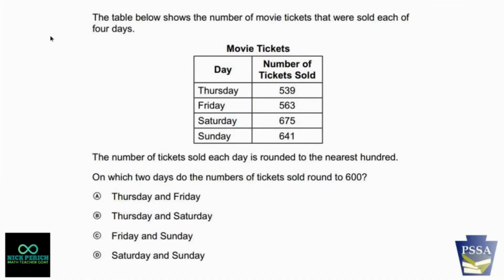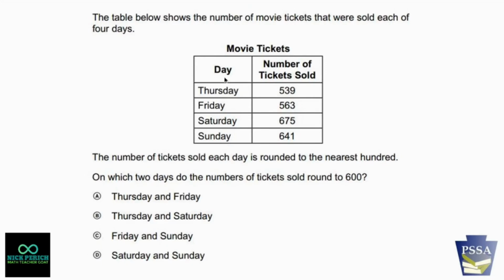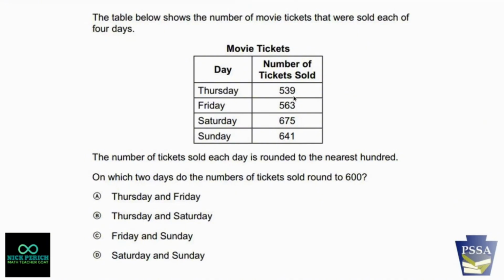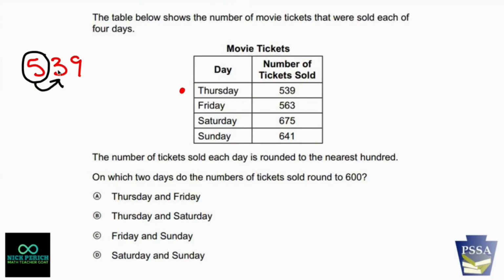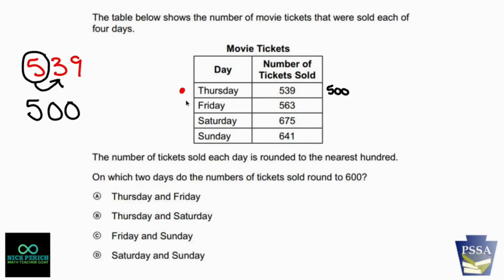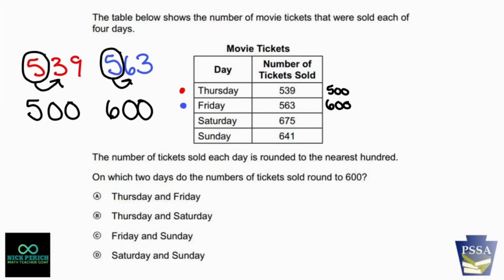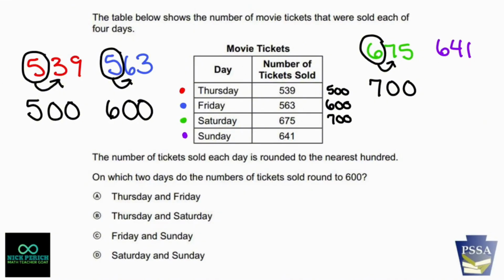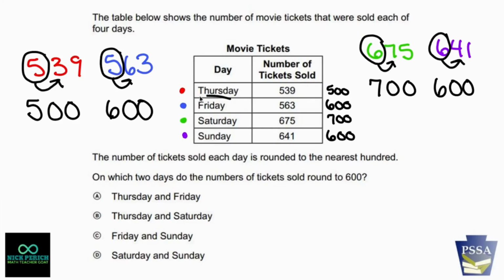3rd Grade PSSA Math Help - Rounding to the Nearest Hundred (No Calculator Allowed)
Get ready to build strong number sense and confidence with rounding—one of the most important foundational skills for success on the 3rd Grade Math PSSA!

In this video, students will learn how to round numbers to the nearest hundred using clear, step-by-step thinking—without a calculator. We focus on key vocabulary like place value, hundreds digit, tens digit, and rounding rule, while helping students understand why rounding works, not just how to do it.

Viewers will see how to:

Identify the hundreds place in a number
Look at the tens digit to decide whether to round up or down
Apply the rule: five or more, raise the score… four or less, let it rest
Practice with real PSSA-style multiple choice questions

This video is perfect for students preparing for the 3rd Grade Math PSSA, where they can expect questions that test their understanding of place value, estimation, and basic number operations. These problems are designed to check not just accuracy, but also mathematical reasoning and confidence.

Whether you're reviewing before the test or learning it for the first time, this video will help you master rounding to the nearest hundred in a simple, stress-free way!

/ nickperich

Nick Perich
Norristown, Pa

/ nickperich

Nick Perich
Norristown, Pa